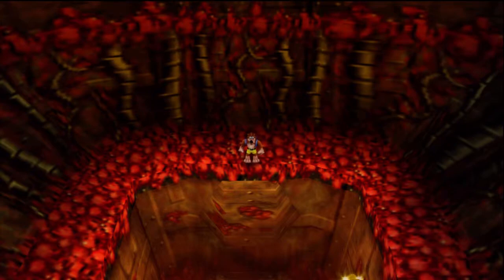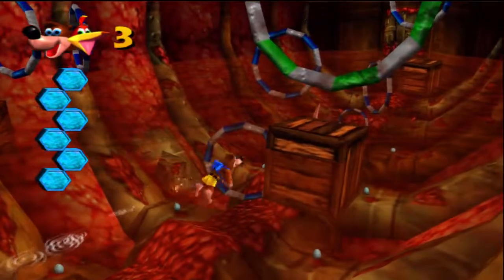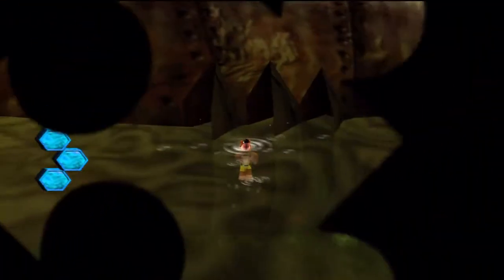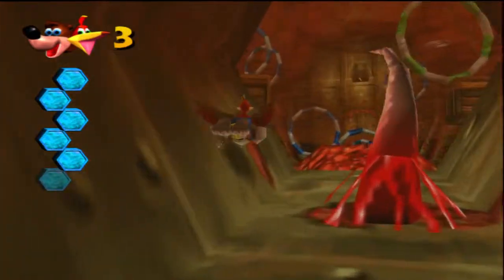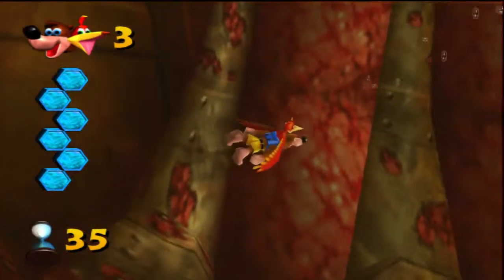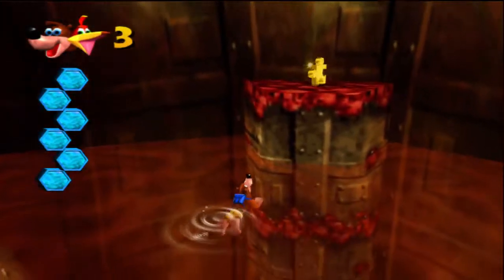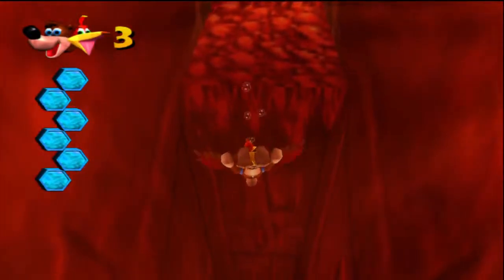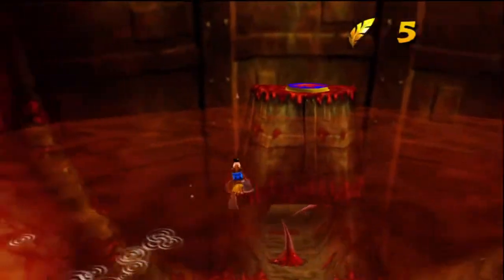Let's Play - Banjo-Kazooie Part 08: Tippie Toe Tippie Toe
Still rolling through Clanker's Cavern we explore the inside of Clanker. He seems to have swallowed Bottles who teaches us a new move, and we find a few hidden treasures too.

Big thanks to Rare and 4J Studios for creating this game, and the Xbox Live Arcade for having it.